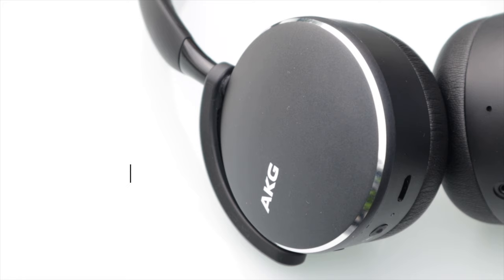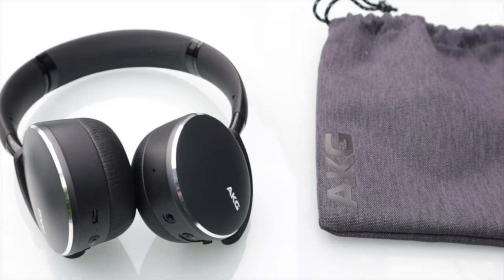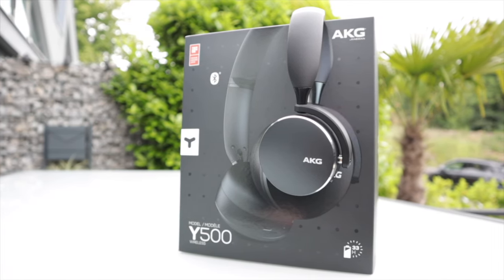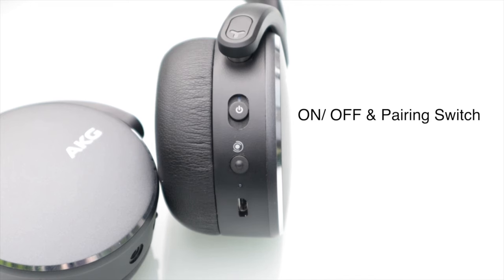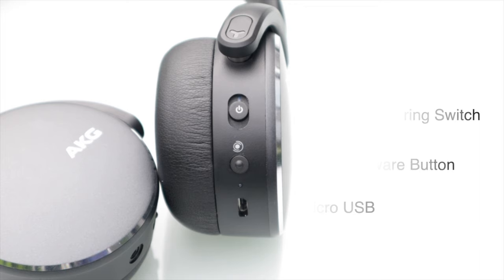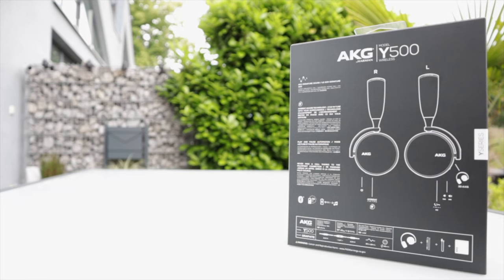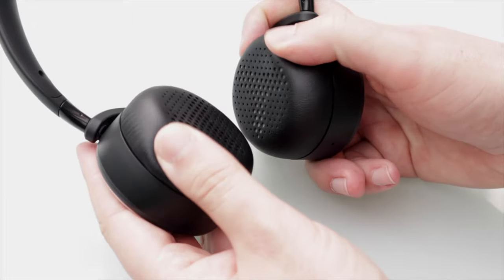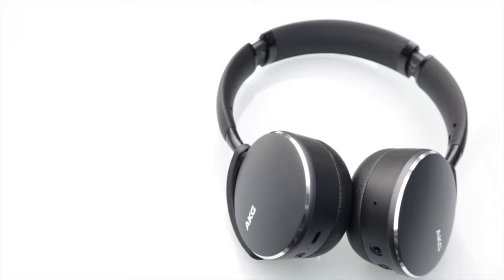AKG Y500 REVIEW - My favorite on ear headphones for less than $100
advertisement
Welcome to my full review of the AKG Y500 wireless on Ear Headphones. For a price of less than $75 these headphones offer great sound quality, auto pause, ambient aware and multipoint pairing. Furthermore these headphones stand out with excellent battery life and solid built quality.